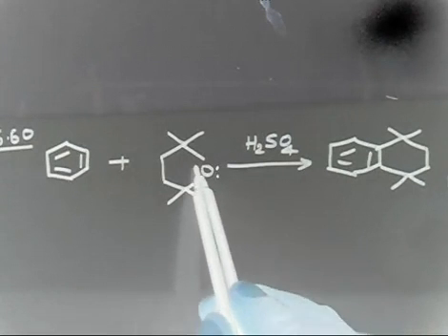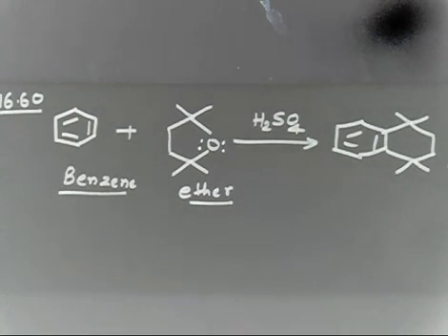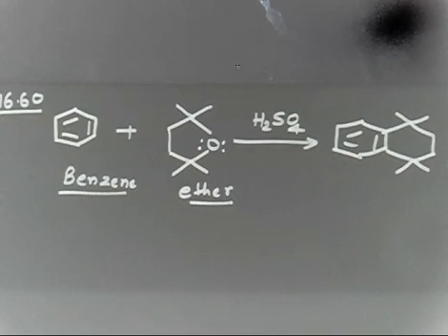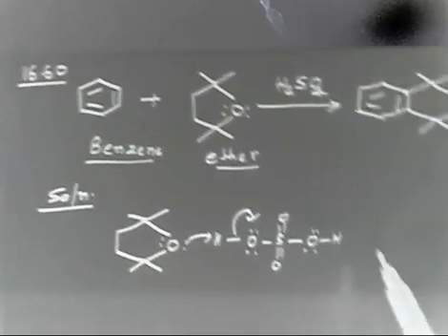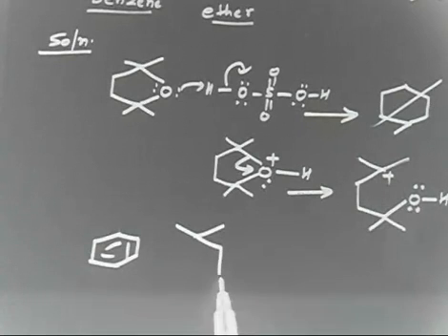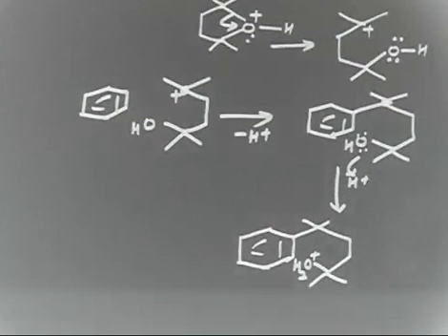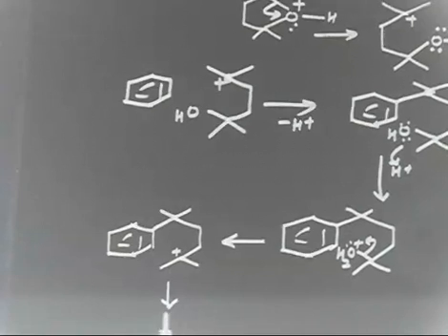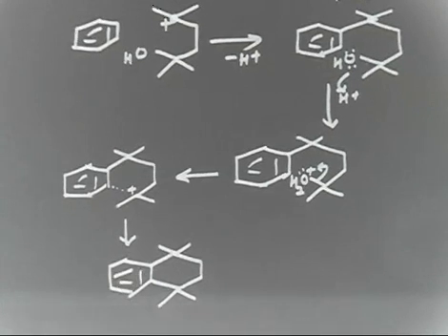Friedel craft Alkylation with ether